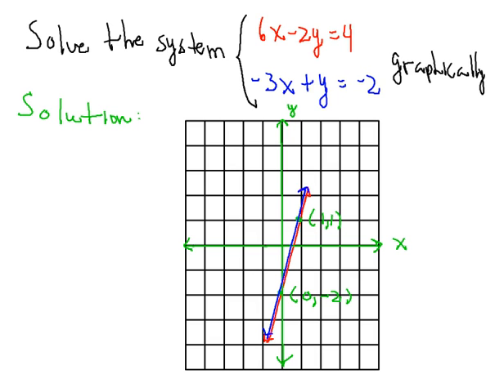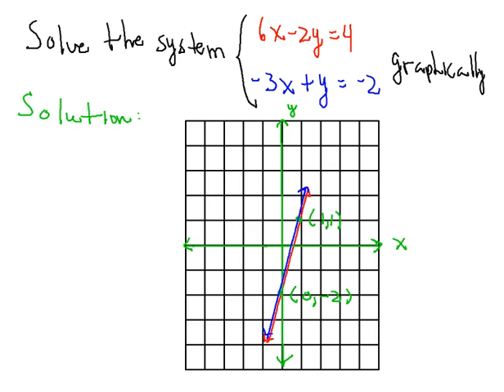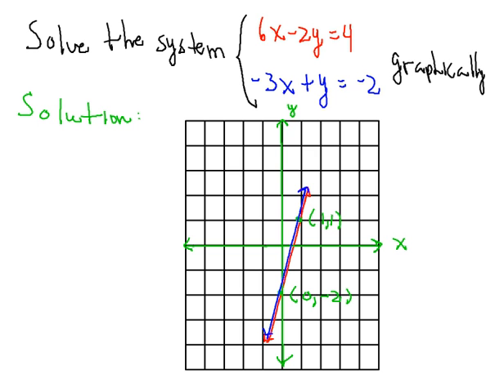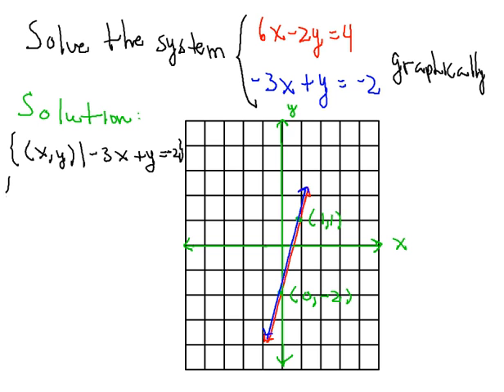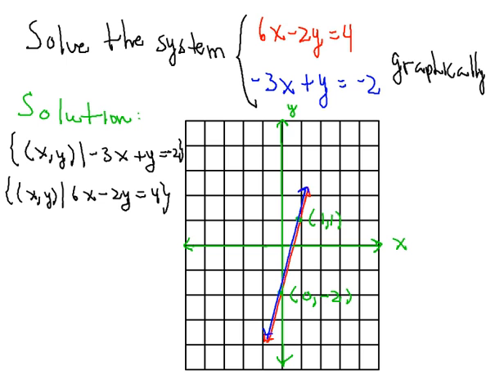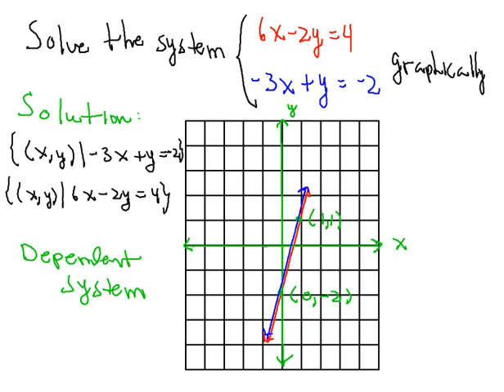MAT 1460 6 1 3